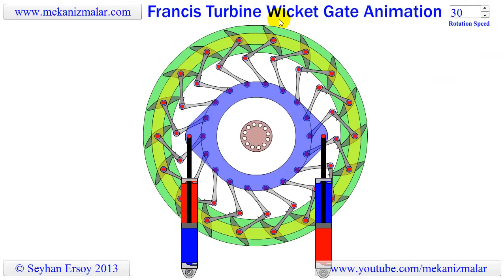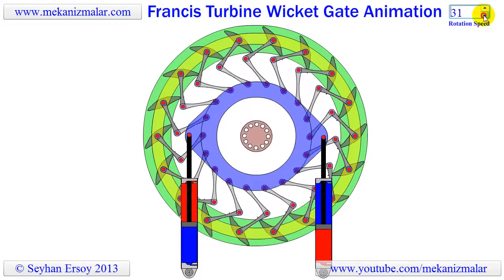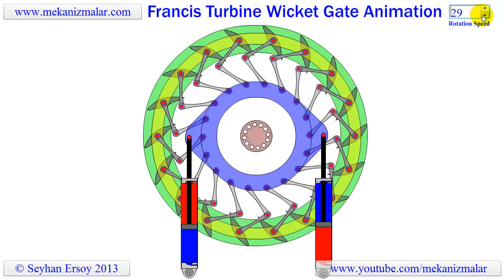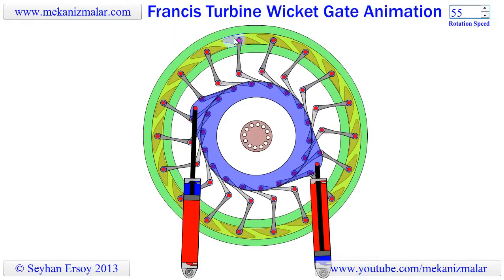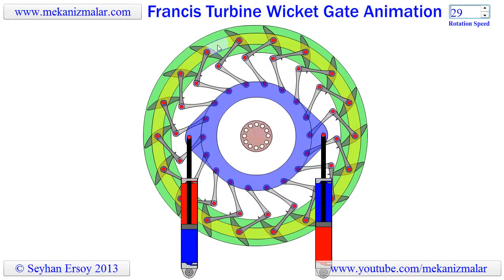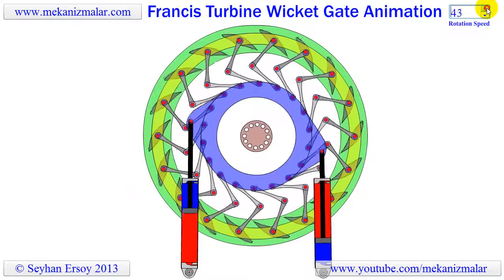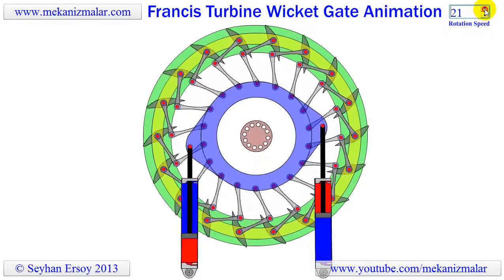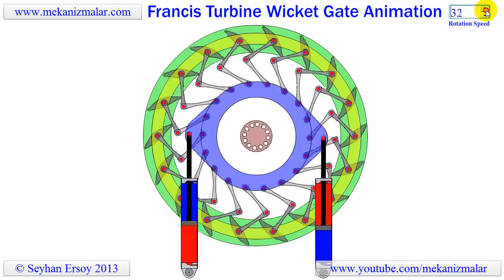francis turbine wicket gate animation